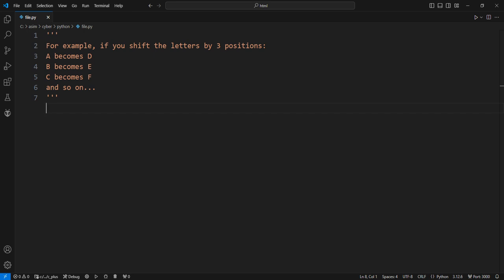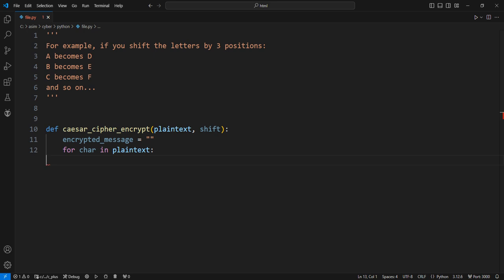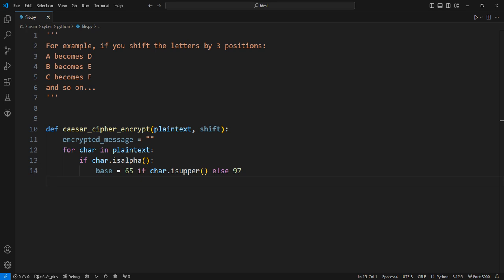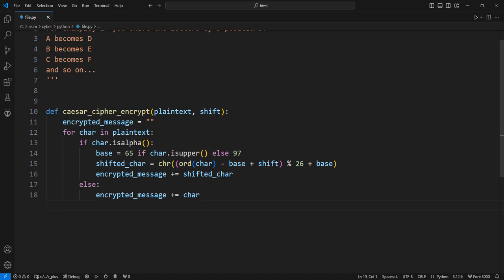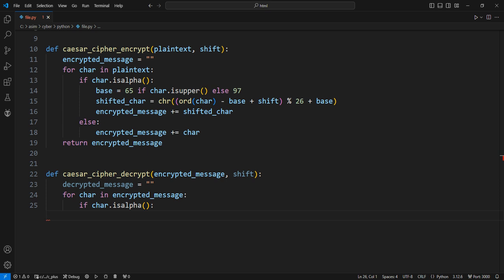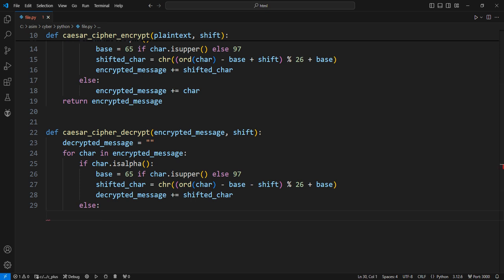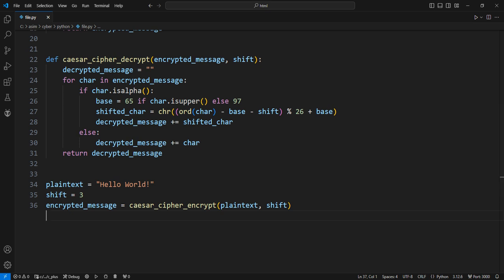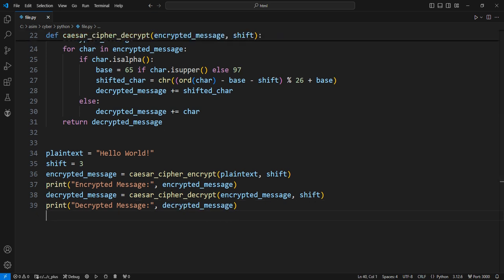Caesar Cipher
The Caesar Cipher is a type of substitution cipher, which is one of the oldest and simplest encryption methods.